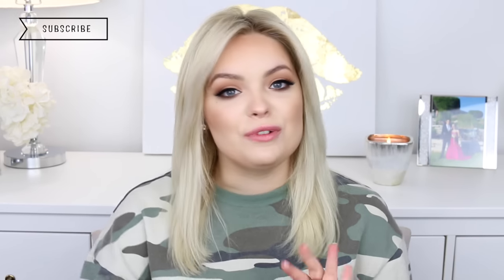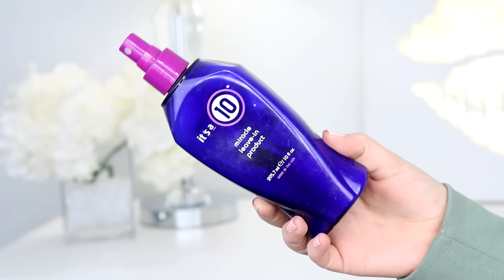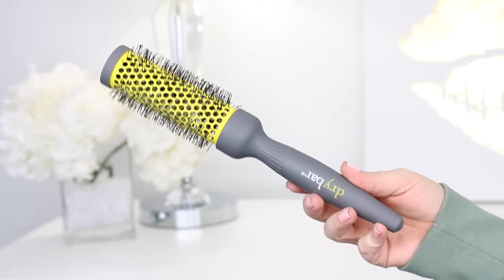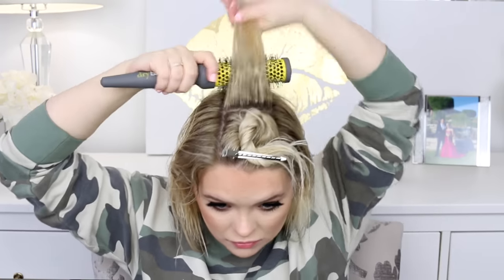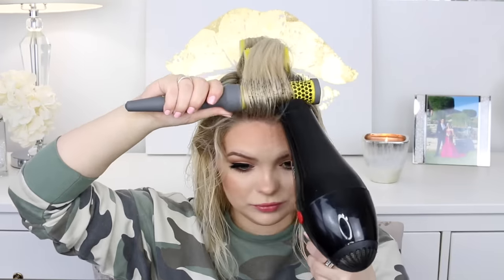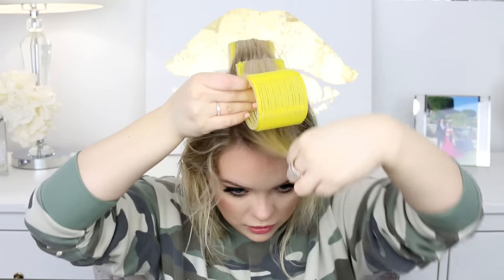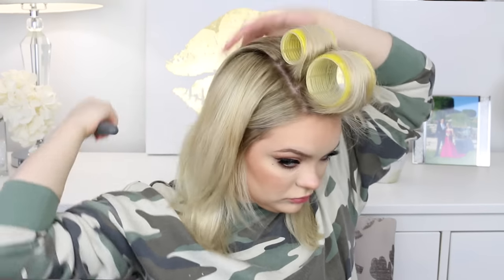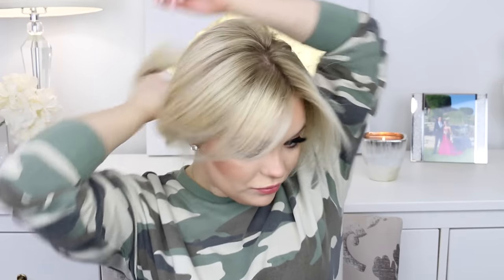Blow Out For Beginners - Quick & Volumizing! | Brianna Fox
PRODUCTS:
It's a 10 Miracle Leave In Product

♡ Brianna